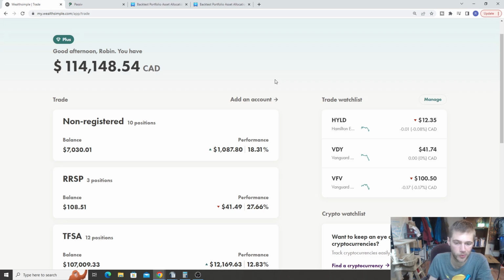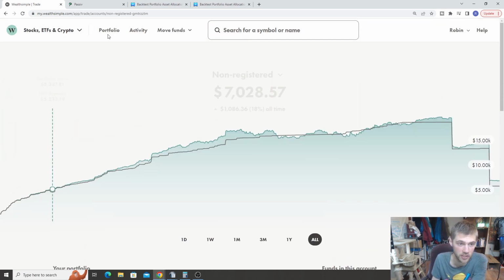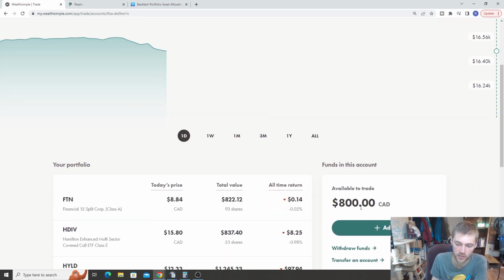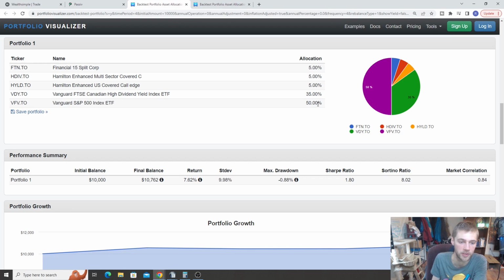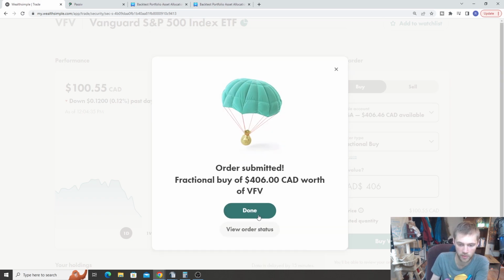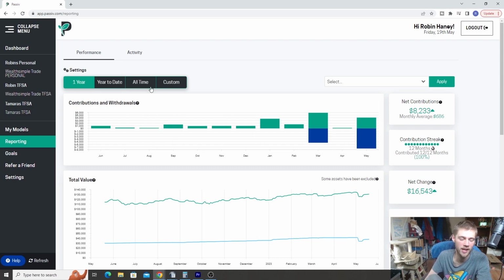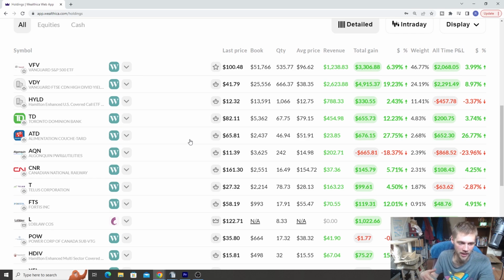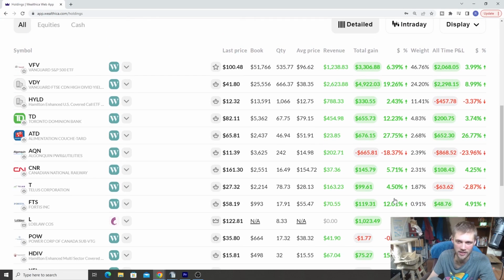Stocks I'm Buying Today in My Canadian Stock Portfolio | May 2023